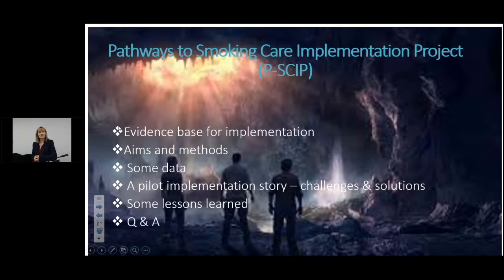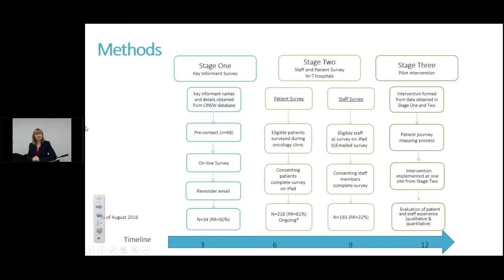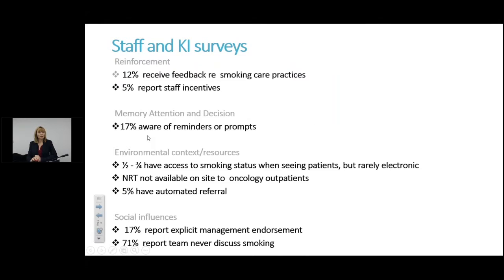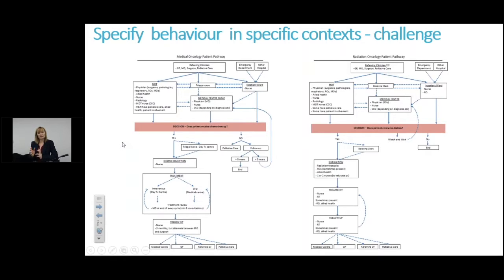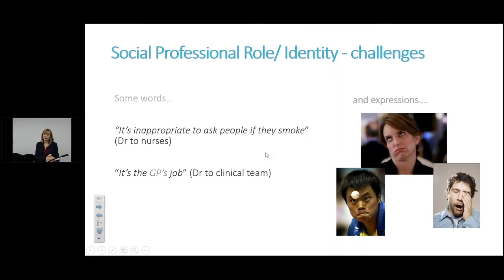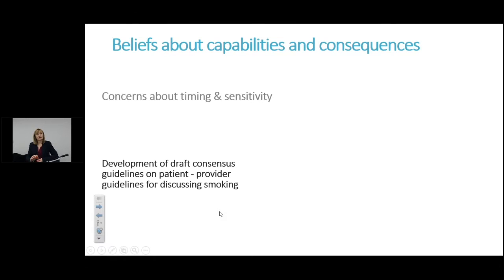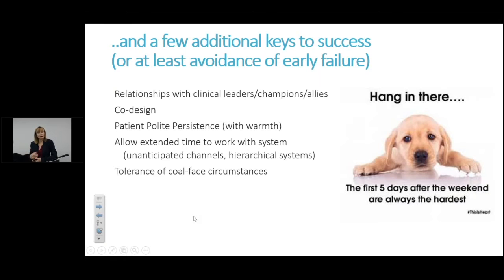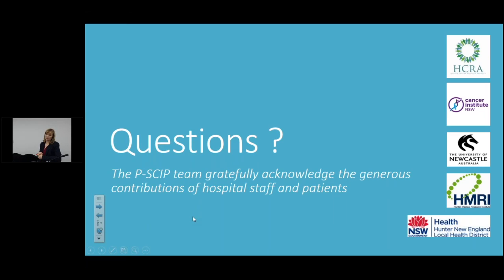Tips of the Trade: Conducting Implementation Research, ​a Case Study webinar + Q&A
by A/Prof Chris Paul, NHMRC Career Development Fellow with the School of Medicine and Public Health, Priority Research Centre for Health Behaviour and Hunter Medical Research Institute

This case study webinar will give you a practical overview of how A/Prof Chris Paul and colleagues have developed and are undertaking an implementation science research project ‘Pathways to Smoking Care Implementation Project (P-SCIP), funded by the Cancer Institute NSW Implementation Working Group. The objective of this research project is to assist in building health system capacity for achieving routine clinician delivery of smoking cessation care for cancer patients in NSW.

The following lessons learned will be illustrated with examples from the project:
-Identifying your own (often invalid) assumptions as you start and along the way
-The importance of understanding complex patient journeys from multiple user perspectives
-Identifying unexpected gaps in knowledge and skills
-Filling these gaps rapidly with as much evidence and credibility as possible
-Examples of mixed methods for small-scale evaluation of implementation projects